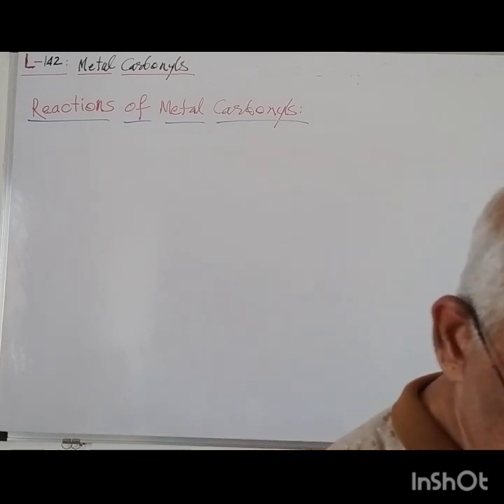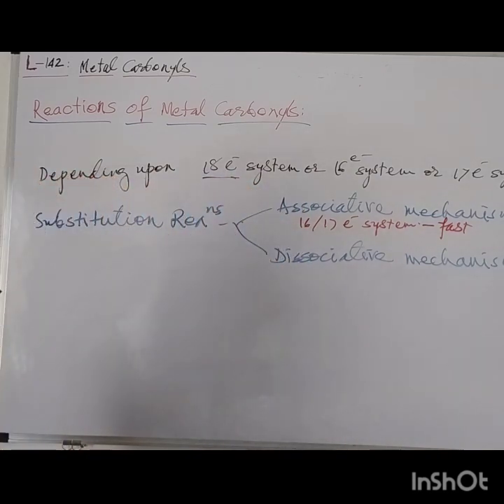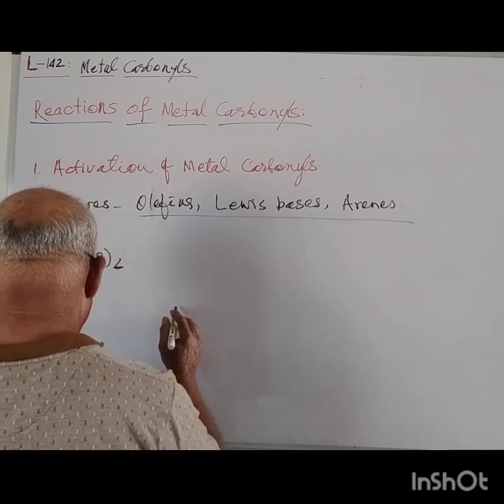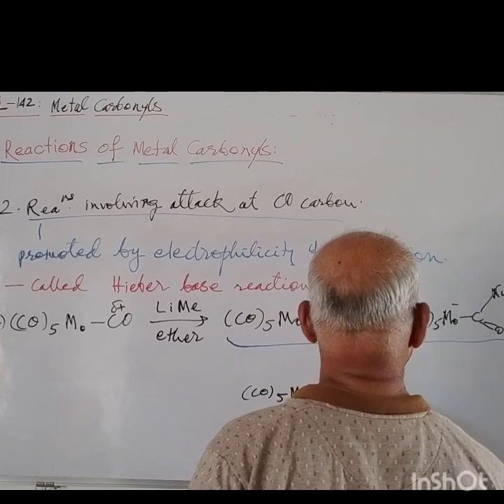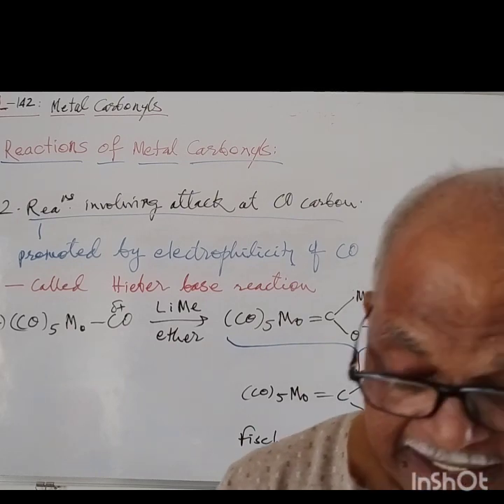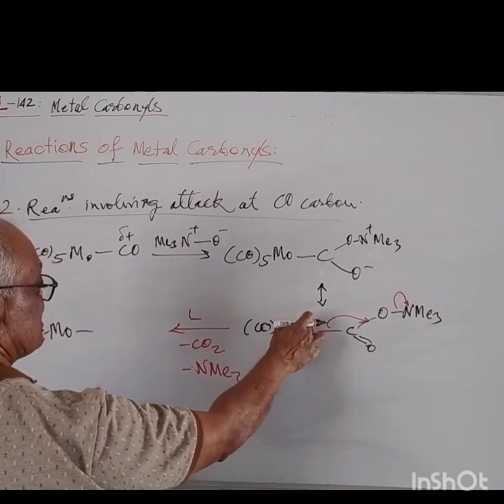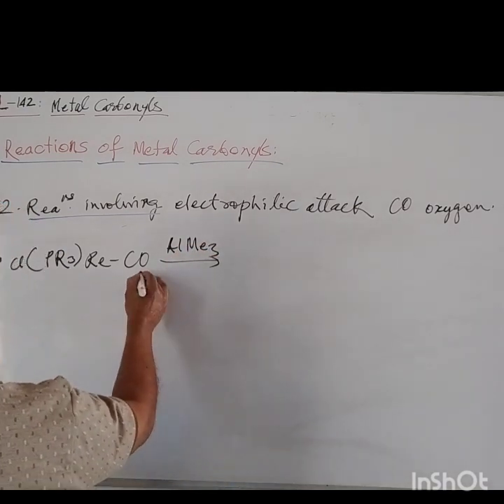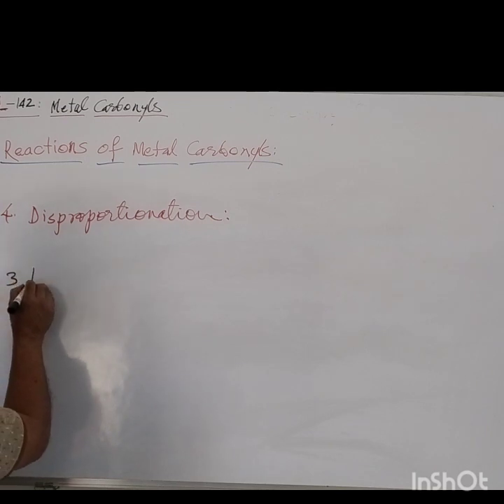Transition Metal Carbonyls & Related Compounds: Reactions of Metal 's Chemistry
Reactions of Metal Carbonyls
1. Reactions of the metal Carbonyls depend upon the polarity of the Carbonyl group.
2. CO group is displaced by neutral ligands, RNC, unsaturated organic molecules such as benzene.
3. In other reactions,  metal Carbonyls reacts with hydroxy, hydride, and amide ions.
4. Metal Carbonyls with 18 electron systems undergo dissociative mechanisms whereas 16 and 17 electron systems undergo associative mechanisms.
5. Associative reactions are faster than dissociative reactions.
6. The most common types of reactions are the substitution reactions of the Carbonyl group under thermal and photochemical conditions.
7. Metal Carbonyls also undergo disproportionation, oxidative decarboxylation, reduction, and addition of nucleophiles.
8. The reactions studied here are: Activation of metal carbonyls (transfer reagents), nucleophilic attack at Carbonyl carbon ( Hieber base reaction), electrophilic attack at oxygen, migratory insertion. and 'sChemistry